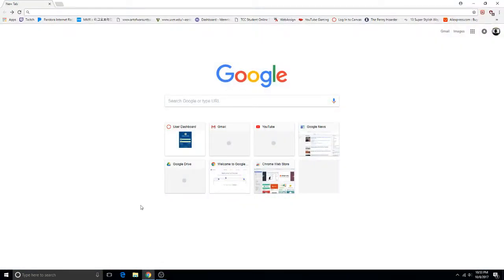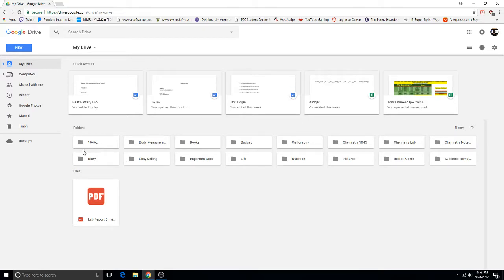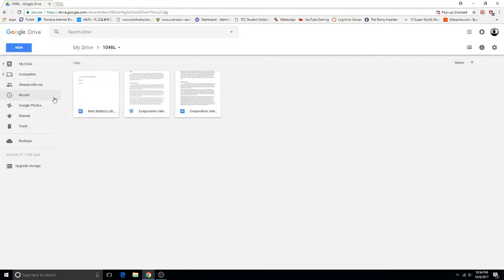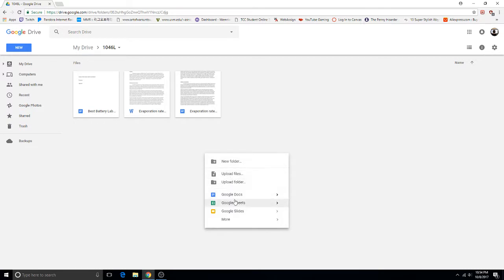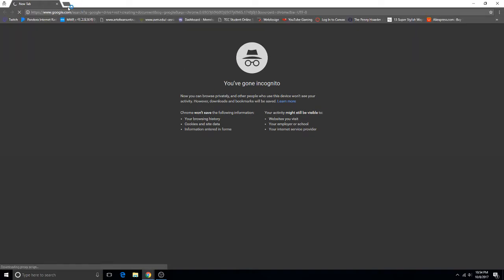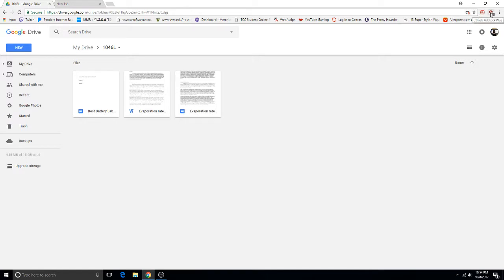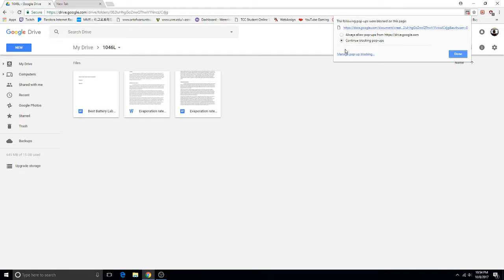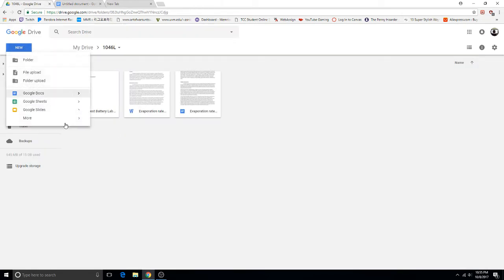Google Drive Unable to Create New Documents [Solved]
How to fix the Google Drive issue where you are unable to create a new document. This is a common and very frustrating issue you might have when using drive. Easy to fix though :D